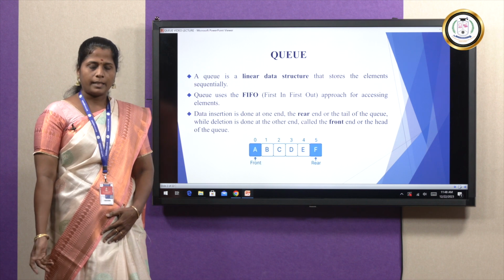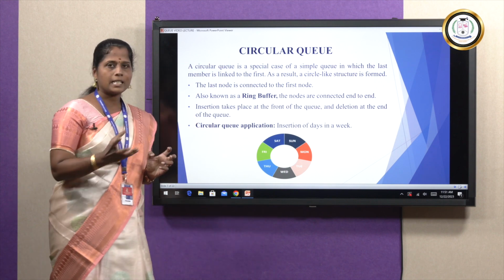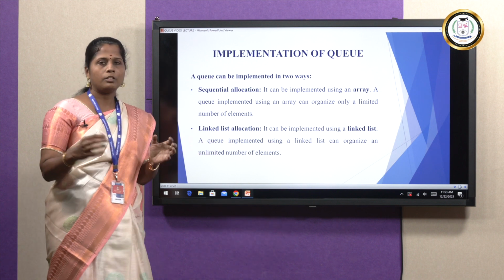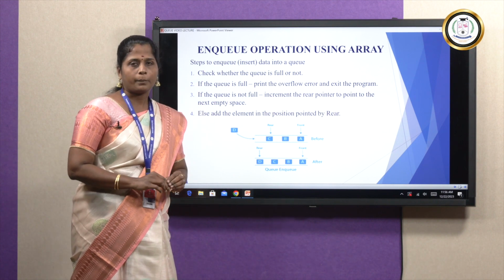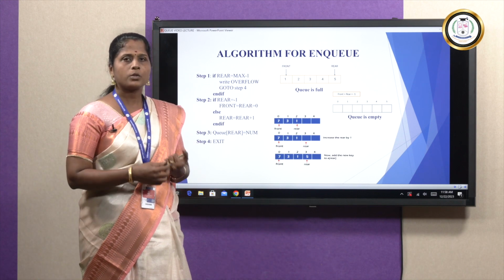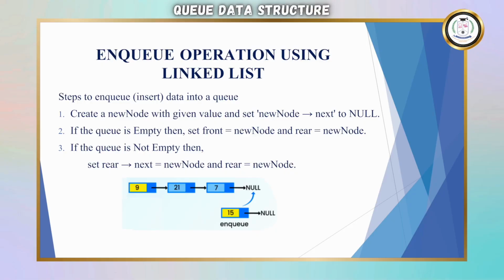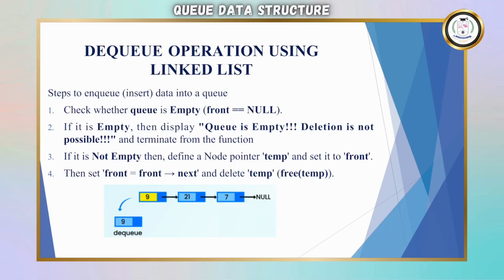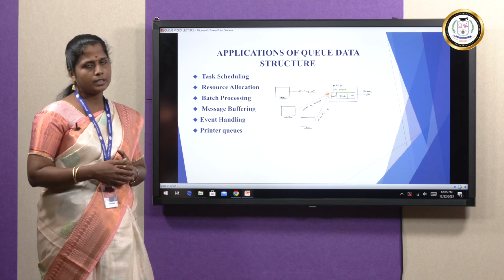Queue Data Structure - Mrs S Saraswathi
In this video, the following sub topics have been covered.
Introduction was given about the Queue Data structure which is a linear type of data structure, their characteristics and applications of Queue data structures was explained. This video covers basic operations of data structure and how the elements are inserted into and deleted from the Queue. This video also covers the types of data structures, simple queue, priority queue, circular queue and double ended queue are explained in detail. Then, the two ways of Queue implementation were explained. The first method is by using data structure, how the elements are inserted and deleted from the queue. The second method is by using a linked list, how the queue has been implemented and how the elements are inserted and deleted was explained in detail with the help of an algorithm.